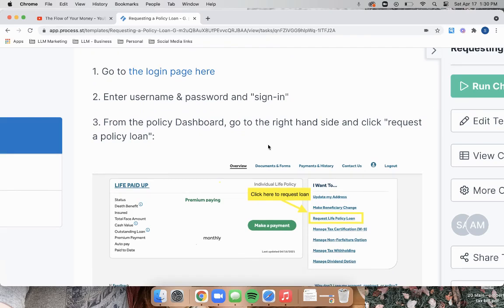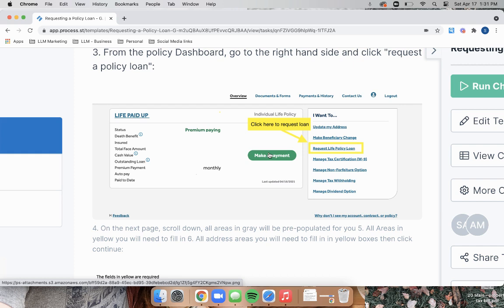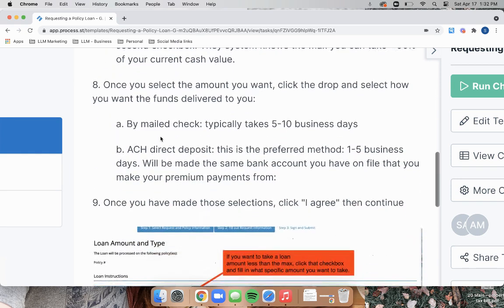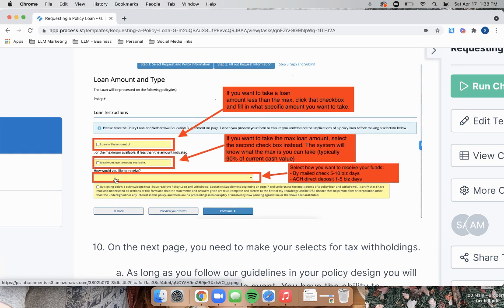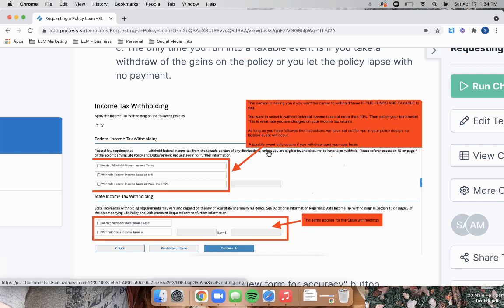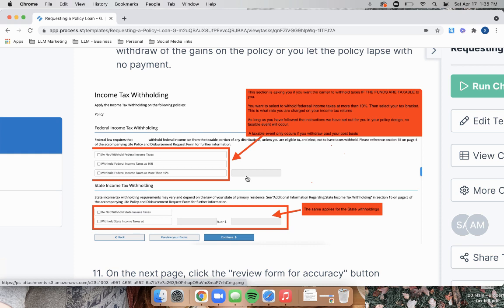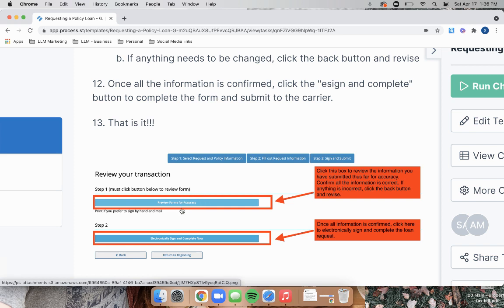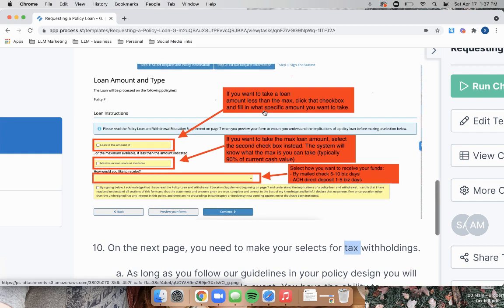How Requesting a Policy Works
Leveraged Life Management is not a financial, tax, or business advisory firm. We do not provide or claim to provide any financial, legal or tax advice. This website and all publications by Leveraged Life Management are simply our opinion based on experience. Please consult with your tax or financial advisor before making any decisions with your finances.